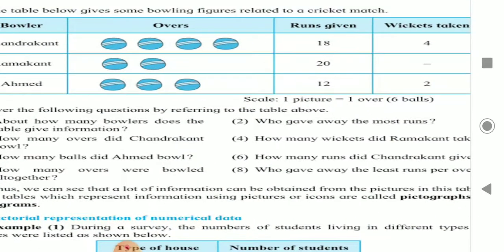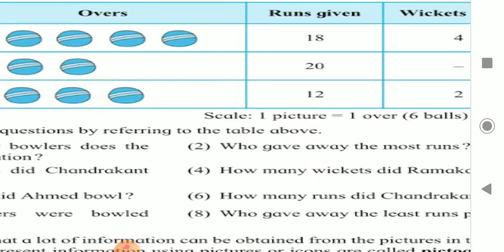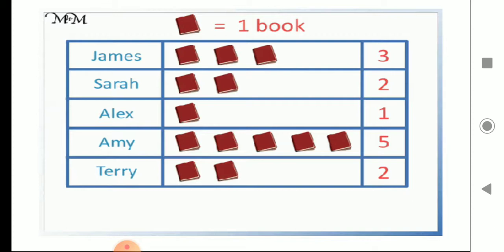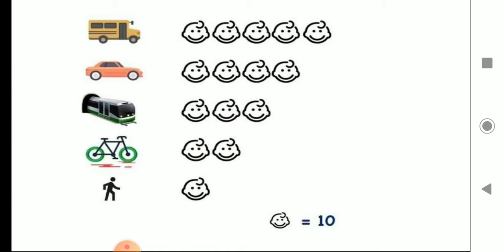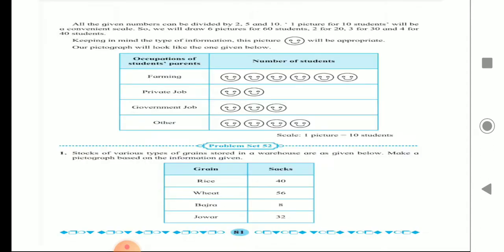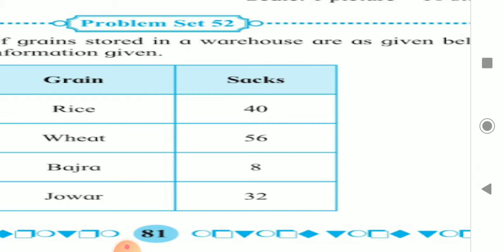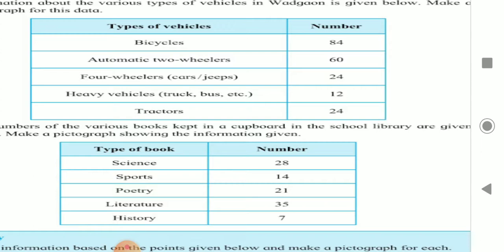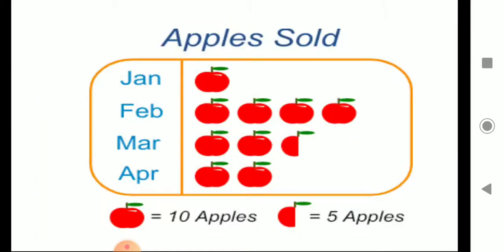Pictographs.. std 5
maths std5 pictographs. video by Darshana Sawant